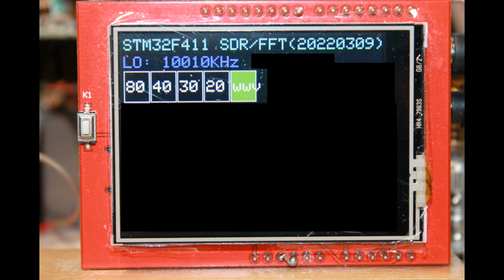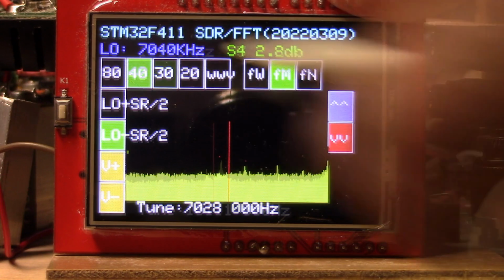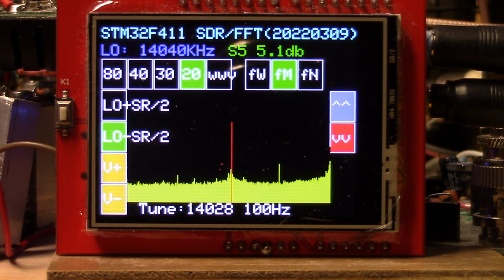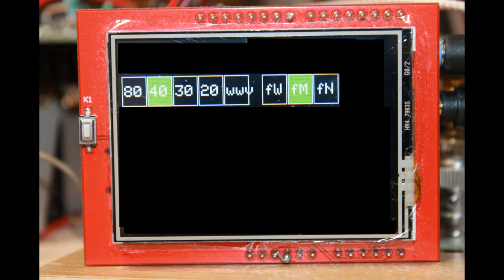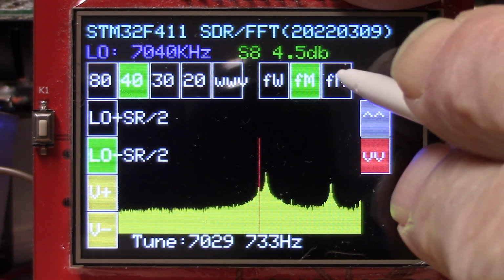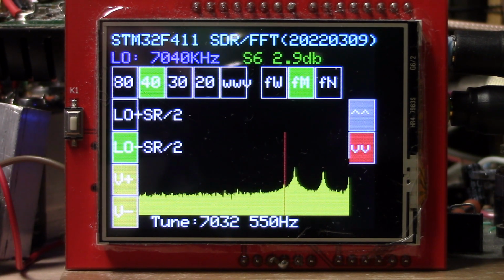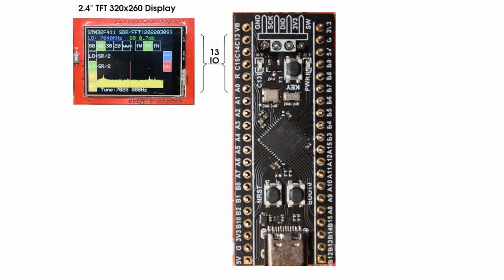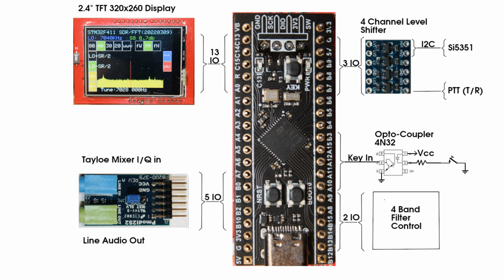STM32F411 (Black Pill) 4-Band SDR CW Xcvr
This video is part of a series on easy to build (and low cost) SD Radios.
This time an STM32F411 is both the demodulator, and logic controller, of a simple 4 band CW transceiver. Based on a Tayloe type mixer, and a Si5351 acting as the mixer's local oscillator, and the transmitter's carrier oscillator.